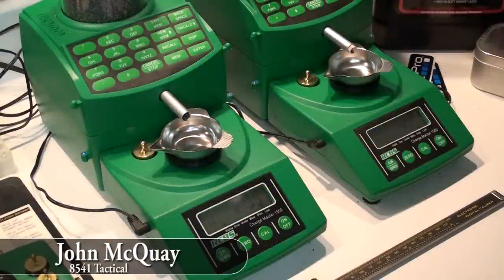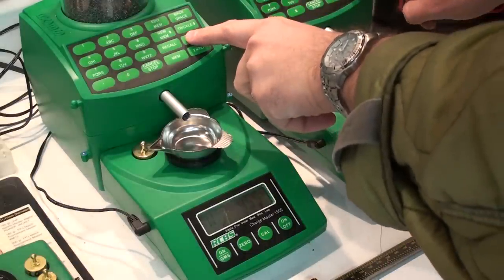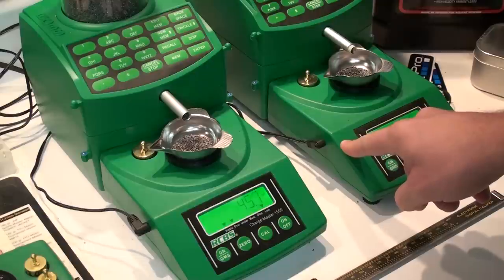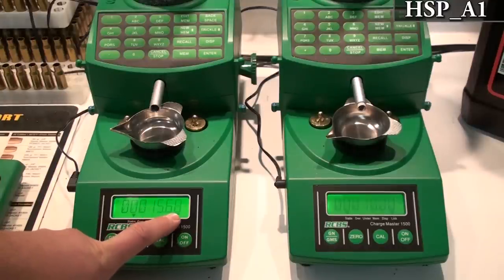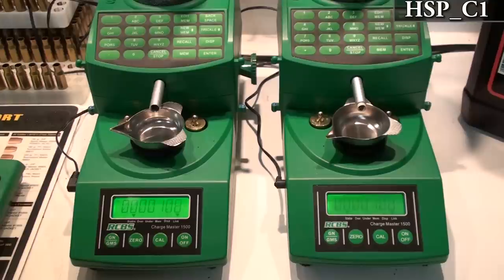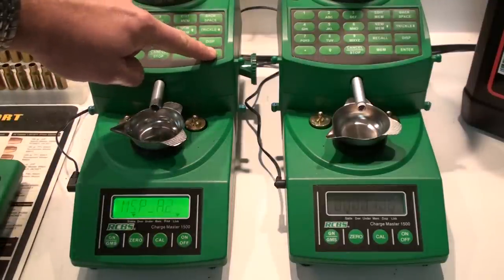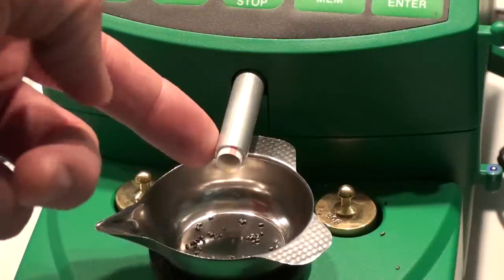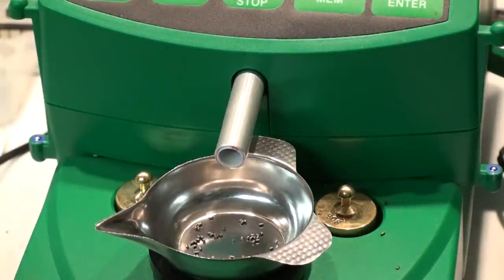Reloading Tips - Reprogram your RCBS Chargemaster 1500, Straw Modification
We show you what settings to change on your RCBS Chargemaster 1500 to speed it up. We also demonstrate a very simple modification you can do to increase the accuracy of your throws when using extruded powder.